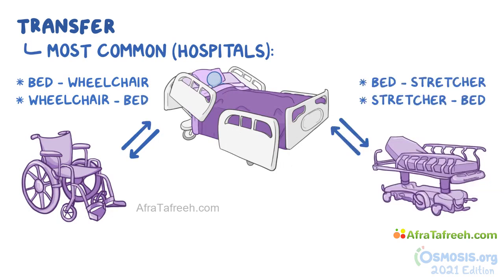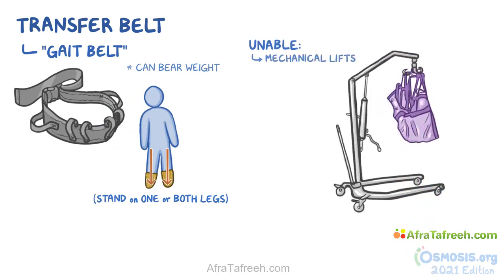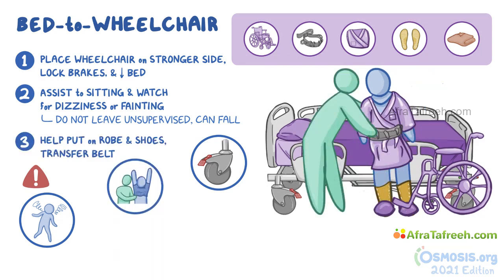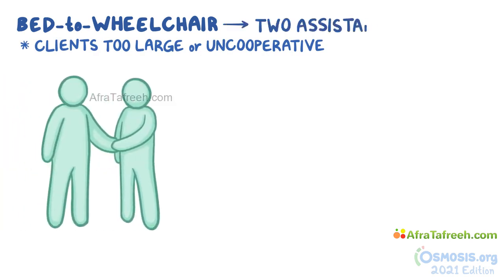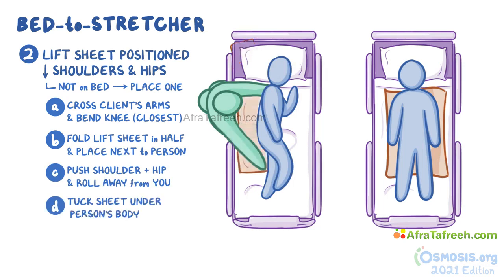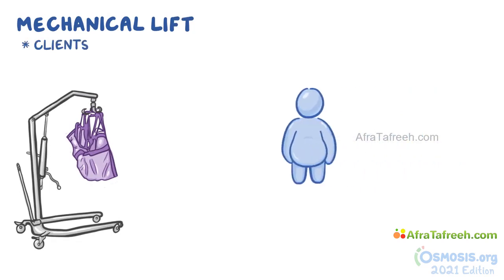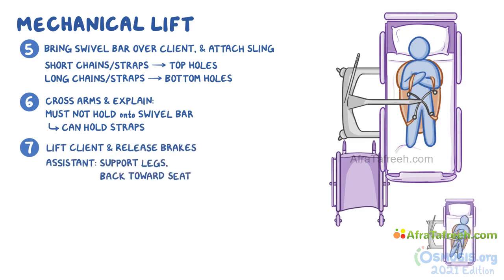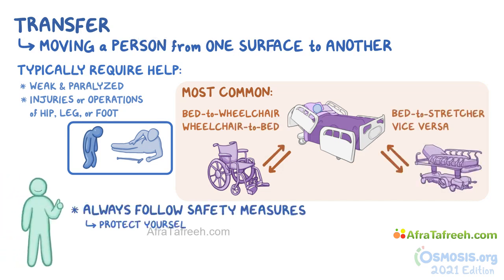How to transfer patients | Nursing | Osmosis